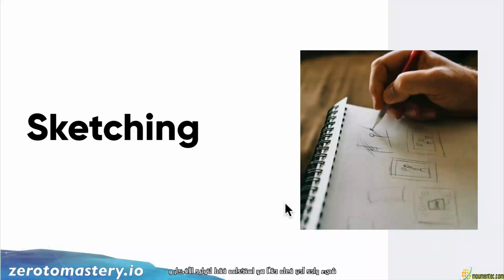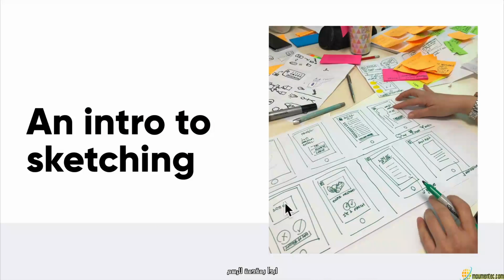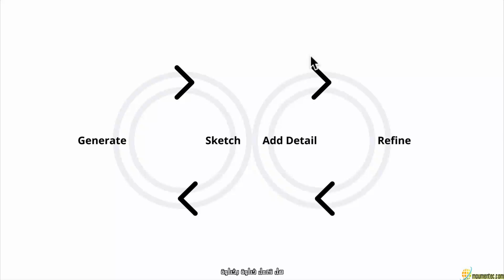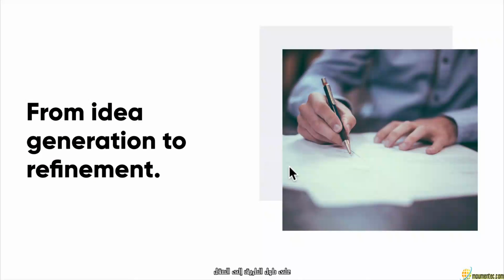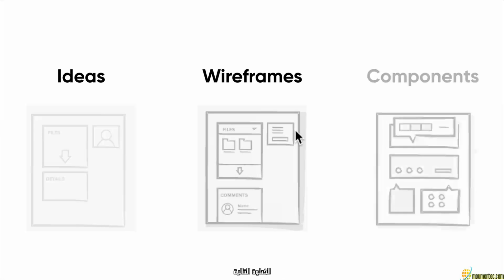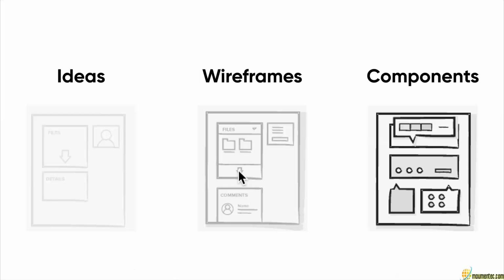Web Mobile Designe | Lesson 7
Web Mobile Designe
Figma عبارة عن منصة تصميم للفرق التي تصنع المنتجات معًا. وُلدت فيجما على الويب ، وهي تساعد فريق المنتج بأكمله على إنشاء واختبار وشحن تصميمات أفضل بشكل أسرع.
دورة حول Figma  وكيفية التعامل مع الميزات المقدة في هذه المنصة